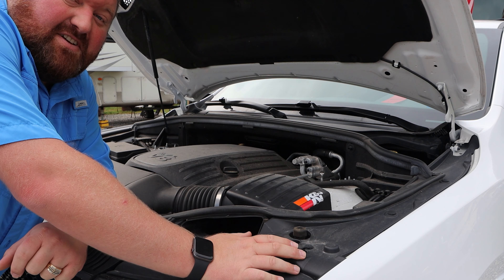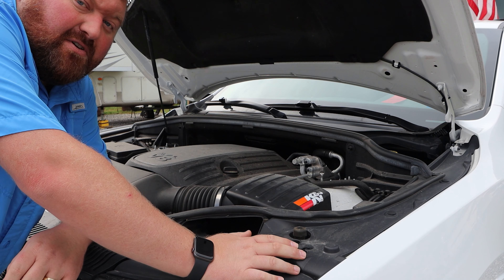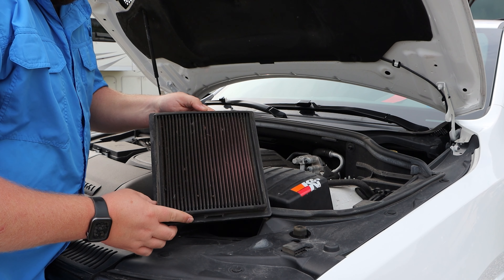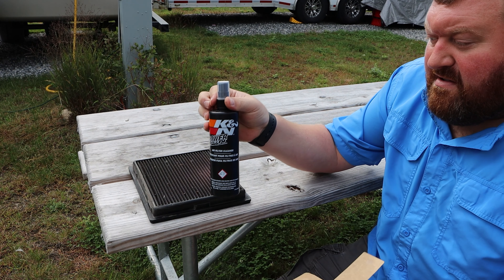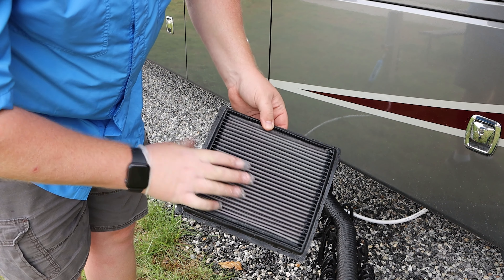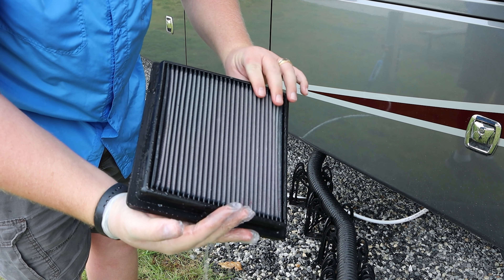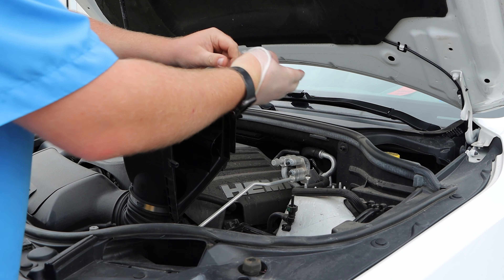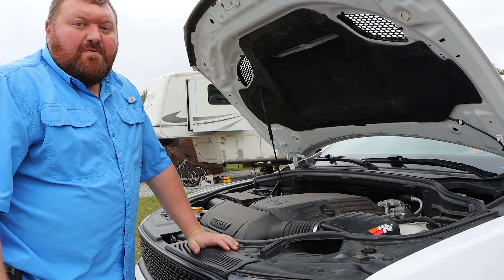K & N Air Filter Cleaning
In this video I explain how to recharge/ clean an K & N air filter. The only thing that is require to complete this task is the K & N Recharge Kit.

Amazon Link for Recharge Kit